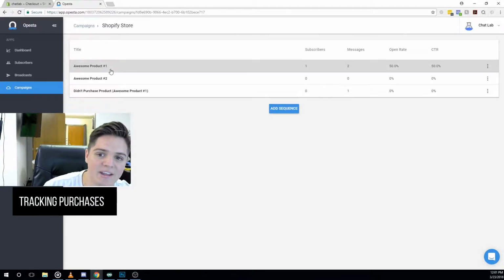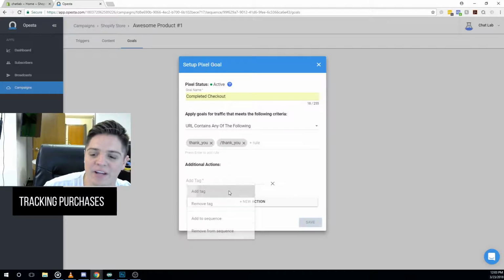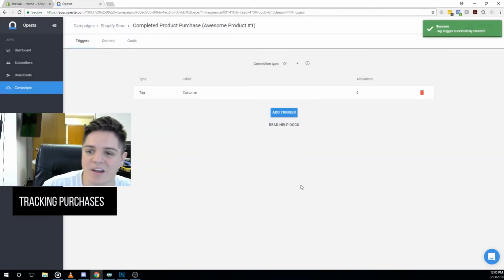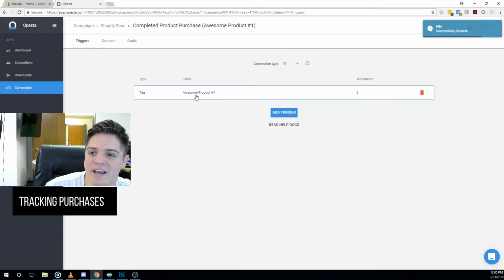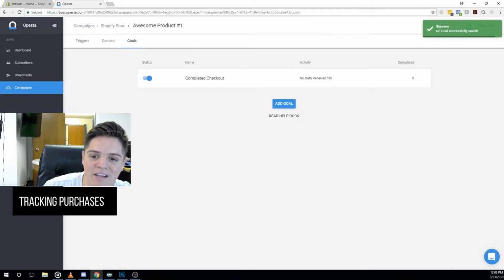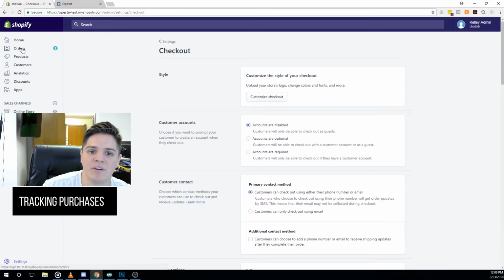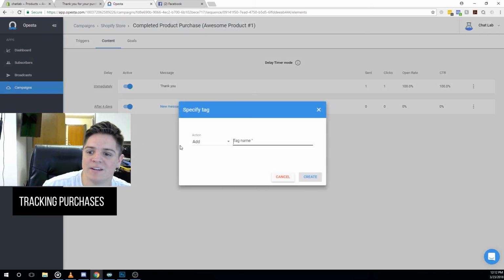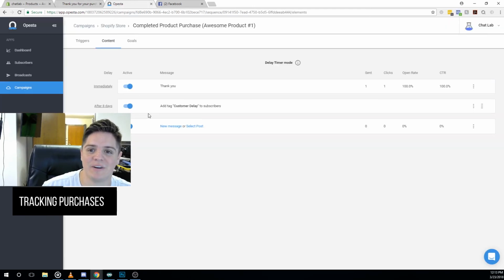(Ep 4) NO CODING REQUIRED [Shopify Facebook Chat Bot] Tracking Purchases & Segmenting Customers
In this video we look at tracking purchases and segmenting them so that they don't get the abandoned cart follow up message.